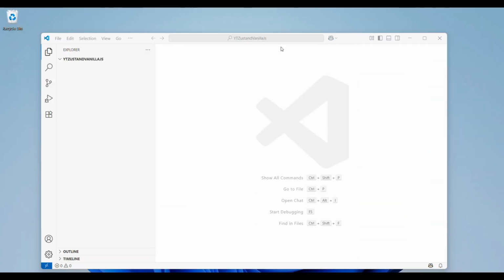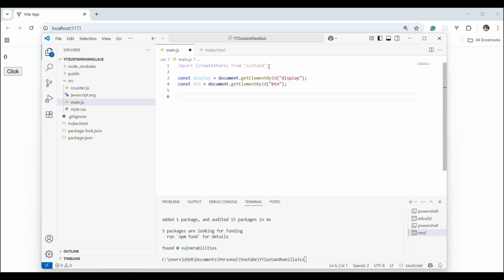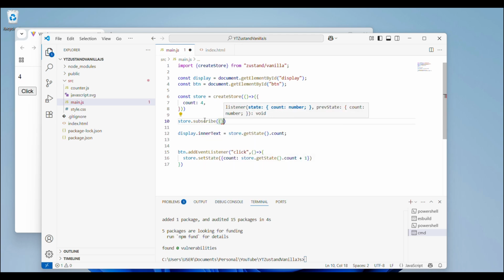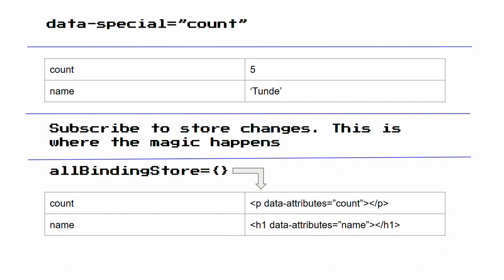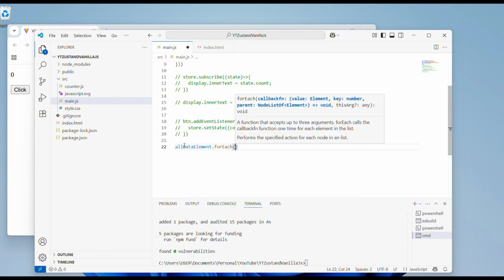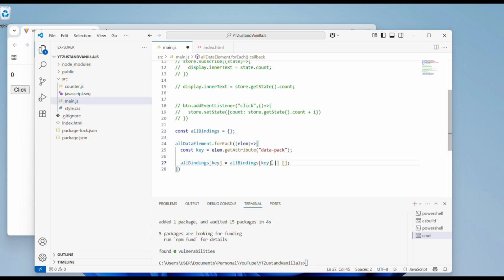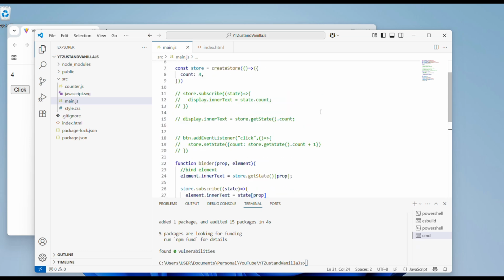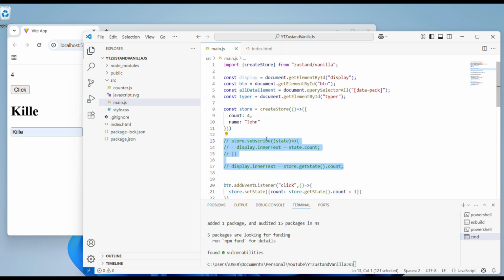How to use Zustand with Vanilla JavaScript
In this video, you'll learn how to use Zustand for state management in vanilla JavaScript.  No React required!

Whether you're building a JavaScript project without frameworks or just want a simpler way to manage global state, this tutorial is for you.

It's perfect for JavaScript beginners, intermediate devs, and anyone tired of boilerplate-heavy solutions like Redux!

Timestamp
00:00 Intro
00:56 Preparation of code
02:14 Crude implementation
10:28 Pre-code explanation
14:07 Refined implementation
28:38 Outro